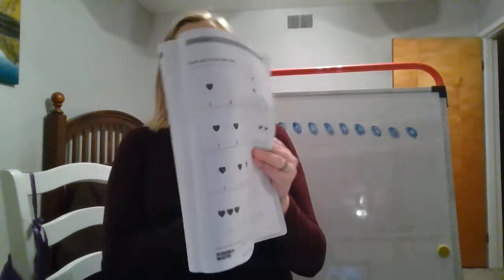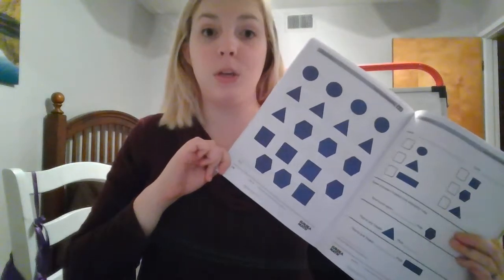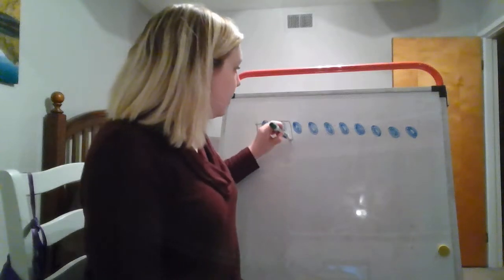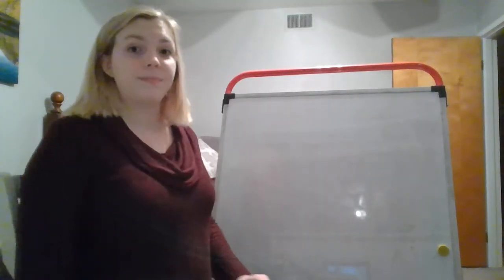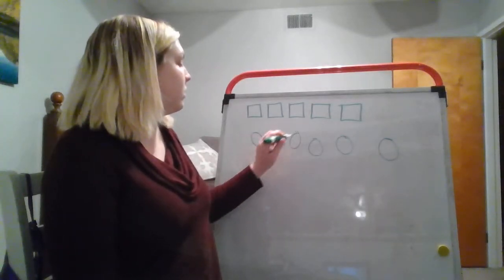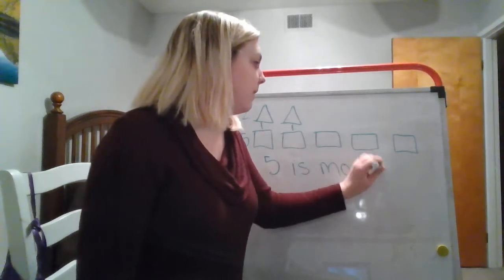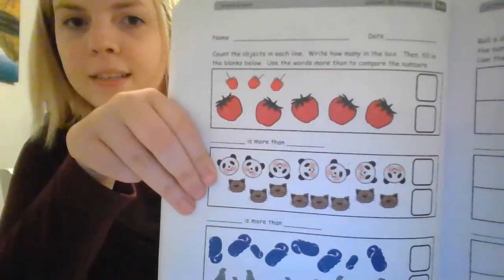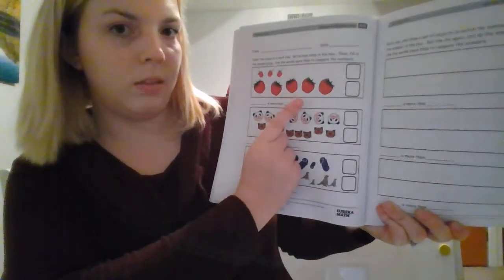math unit 3 lesson 25